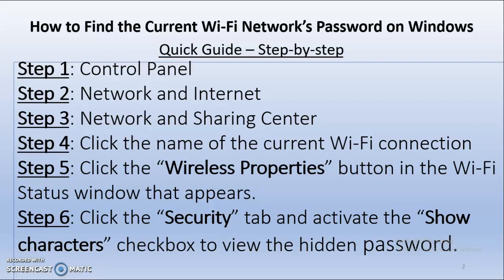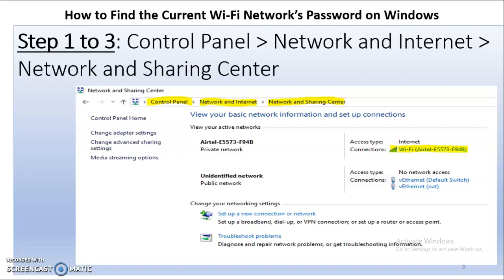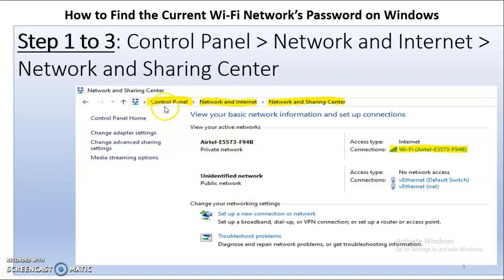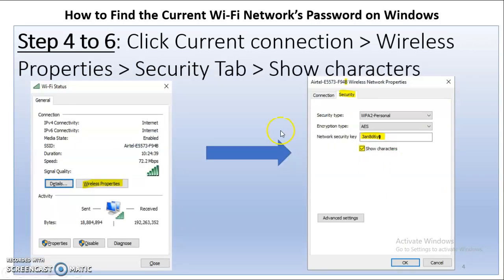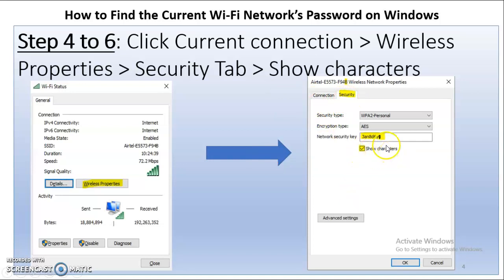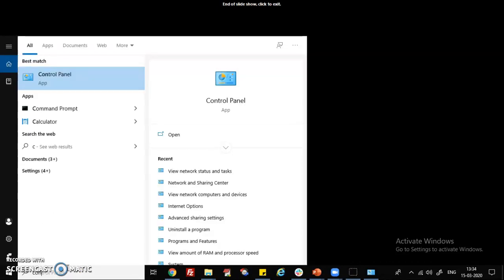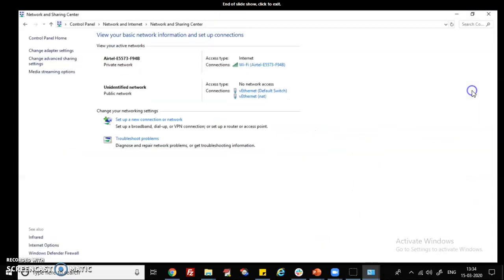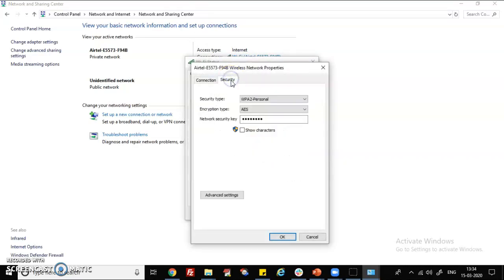How to Find the Current Wi-Fi Network’s Password on Windows